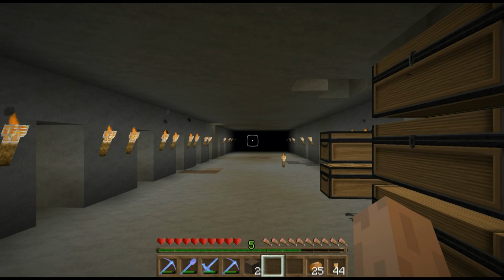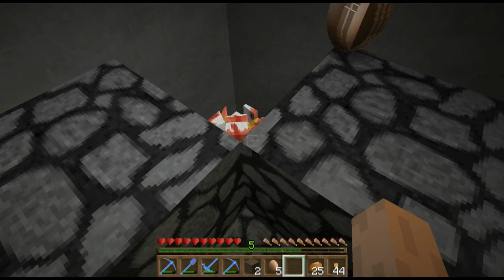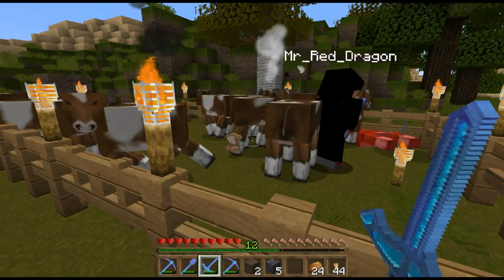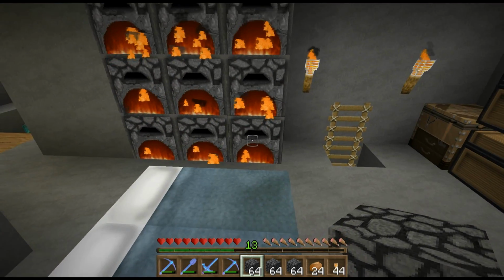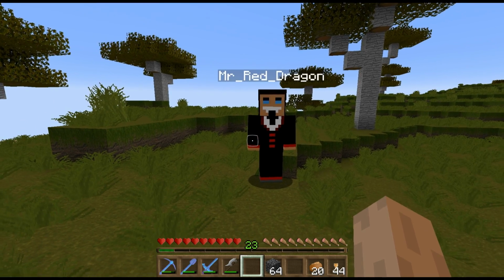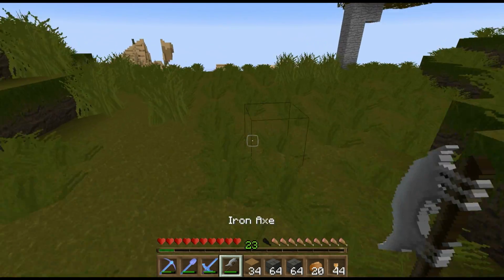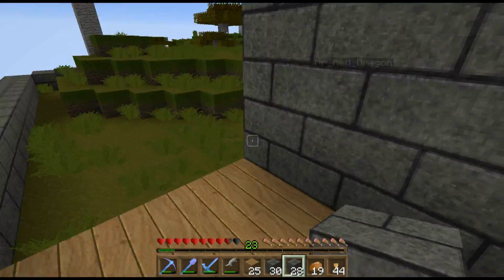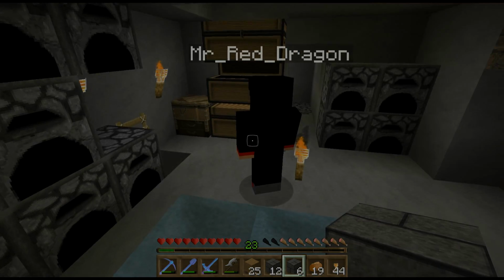Data & Mr.Red's Survival Saturday Episode 7 - Castle Wall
Hey guys in this episode we will be starting on the castle wall.

Coming soon

World Seed
Coming soon